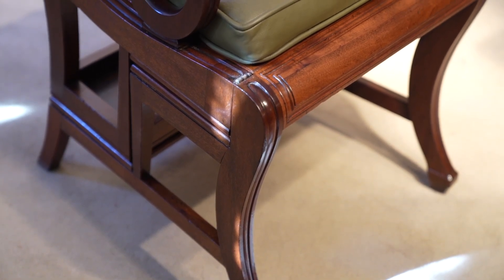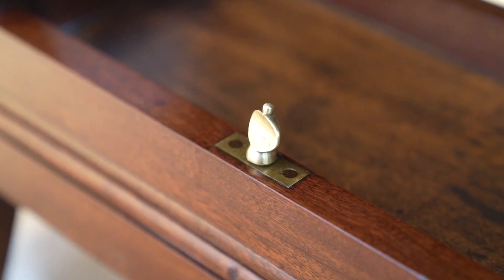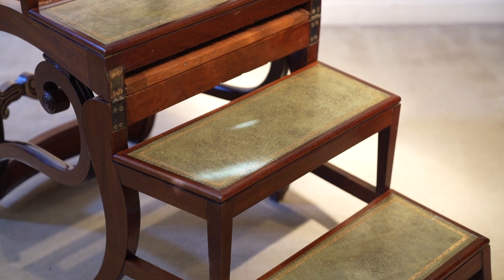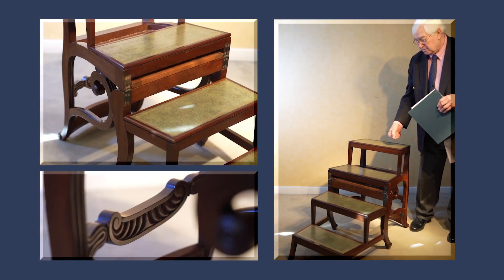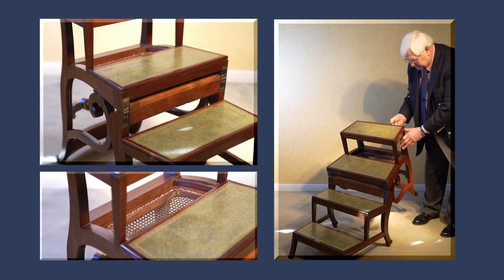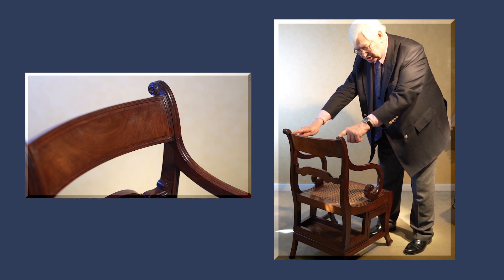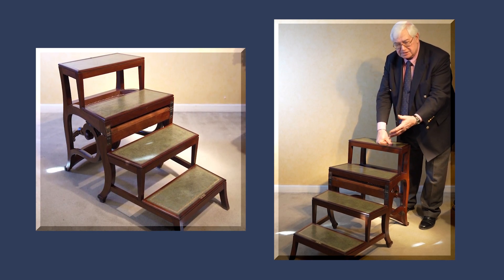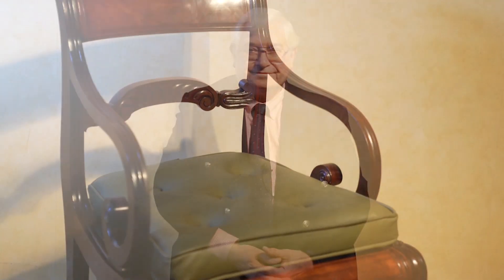masterclass When is a chair not a chair?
David Harvey gives us a fascinating insight into metamorphic furniture! Hence when is a chair not a chair!